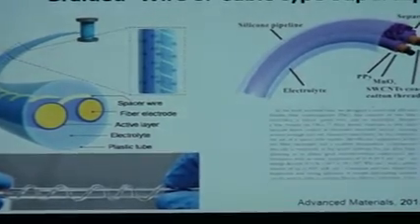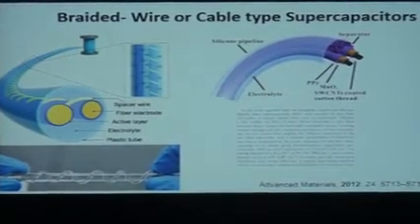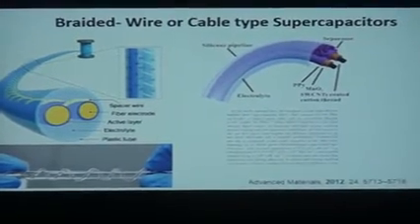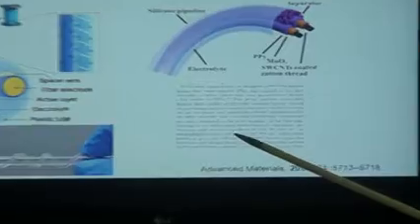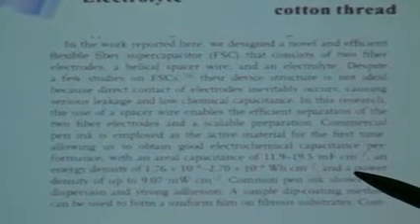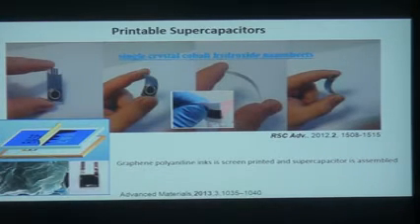GIAN Workshop at IIT Jodhpur 15.12.15 Part-3-2